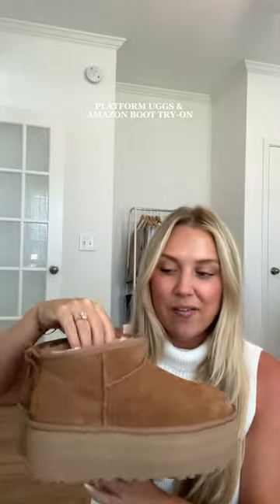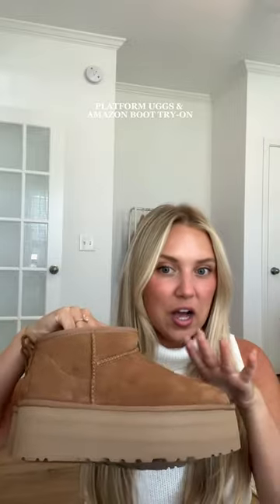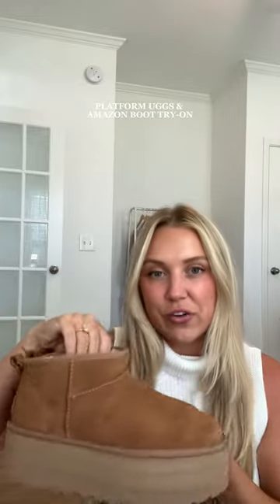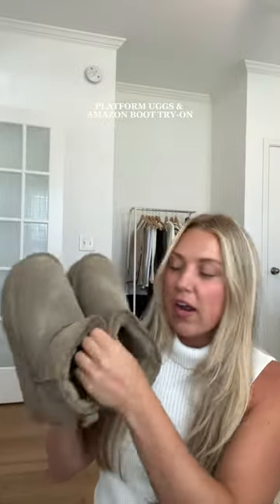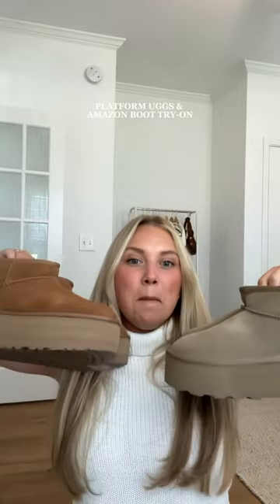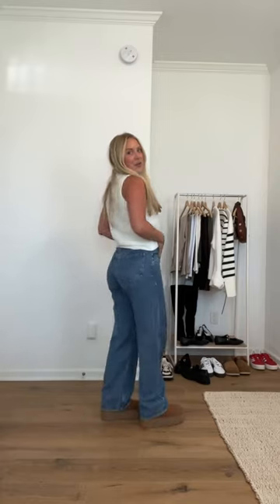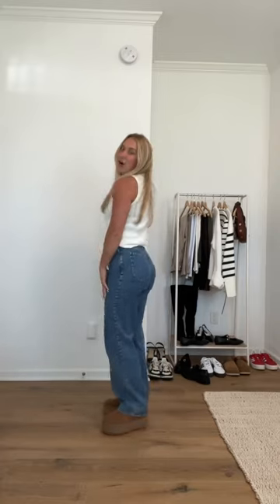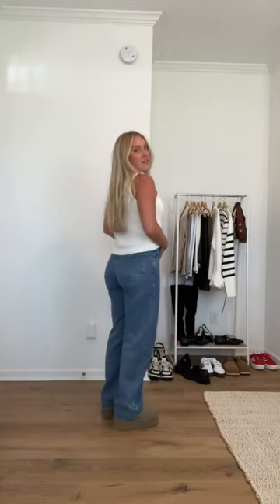uggs vs amazon version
shop boots + outfit in my LTK!